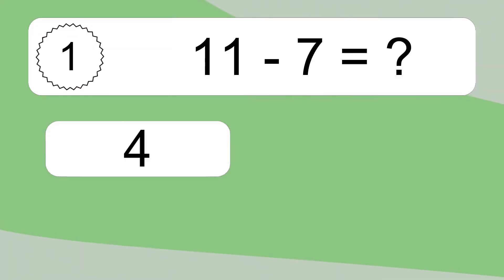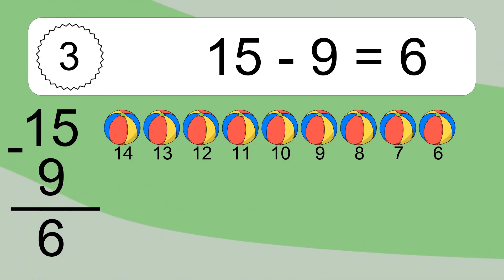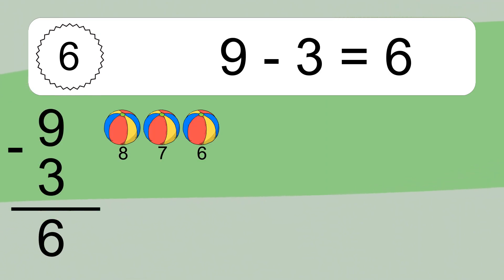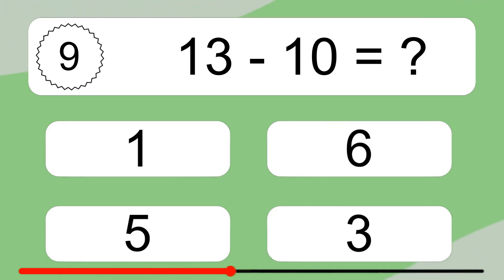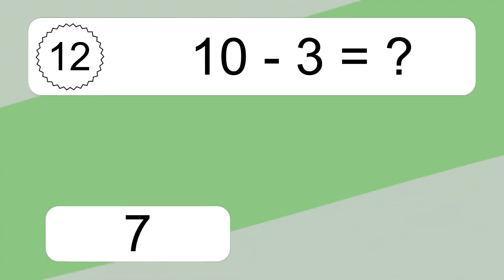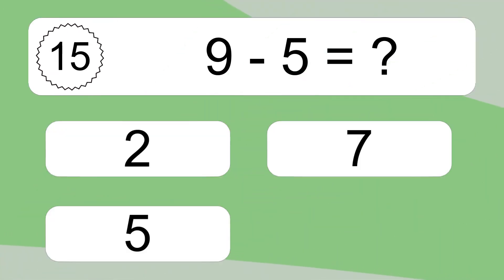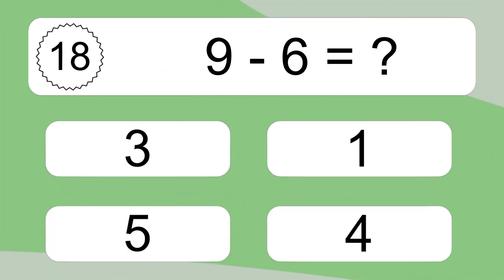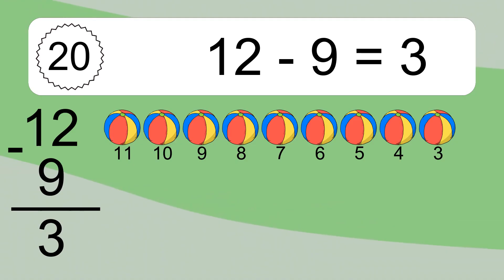20 Subtraction Quiz Exercises for Kids: Numbers Up to 20